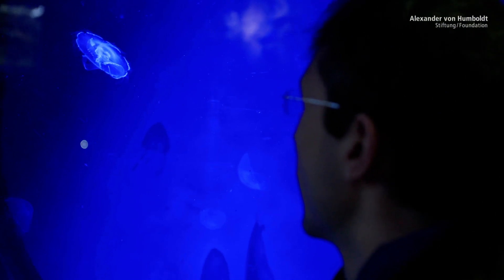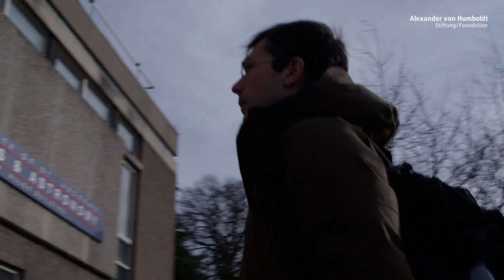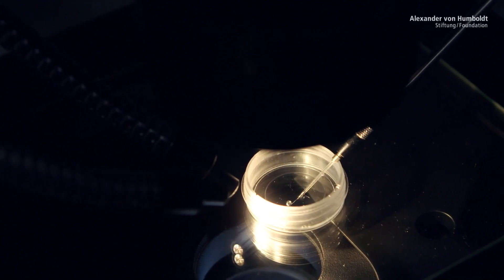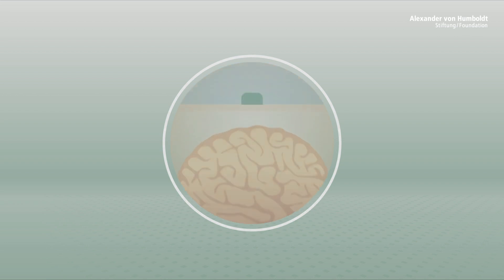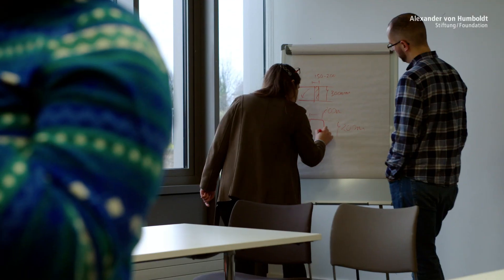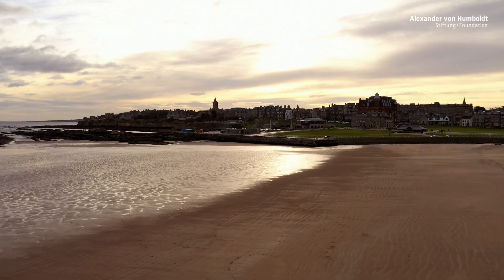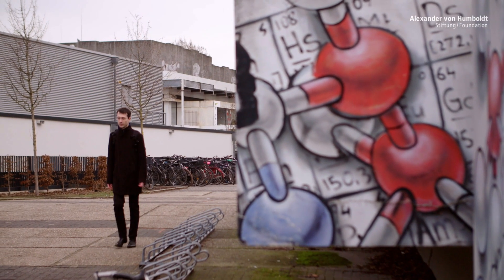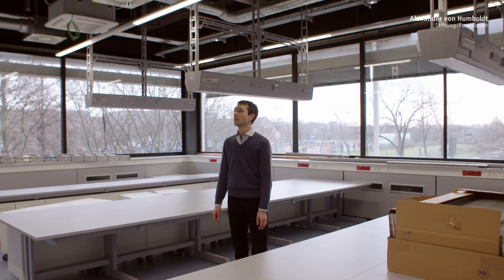Light operated nerve cells: physicist Malte Gather is Humboldt Professor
Classic lasers employ semi-conductors to generate a laser beam. But the fact that biological cells can also be used as a laser medium is a recent insight that caused quite a stir some years back: Inspired by luminous jellyfish, the physicist Malte Gather used a green fluorescent protein that is produced by bacterial cells to intensify optical signals, a technique that transforms living cells into miniscule lasers.

It is discoveries like this that make the young field of nanobiophotonics what it is. At the intersection of biophysics, material physics and medicine it investigates the foundations for applications, for example in new materials or medical diagnostics and therapy. Malte Gather is currently working on biocompatible applications of OLED technology of the type embedded in smartphone displays, which have the potential the potential to heal neurodegenerative diseases of the eye.

He will head the newly-founded NanoBioPhotonics Research Centre at the University of Cologne and amalgamate work conducted in the material and life sciences.